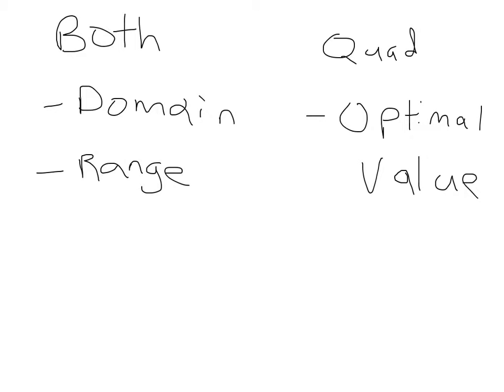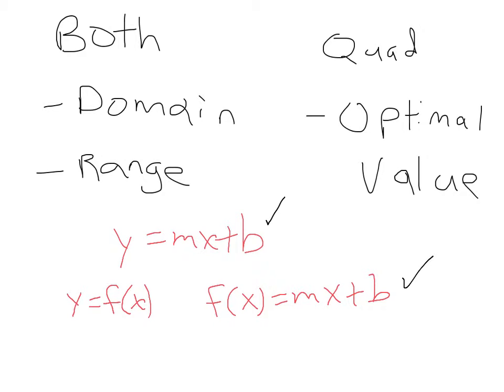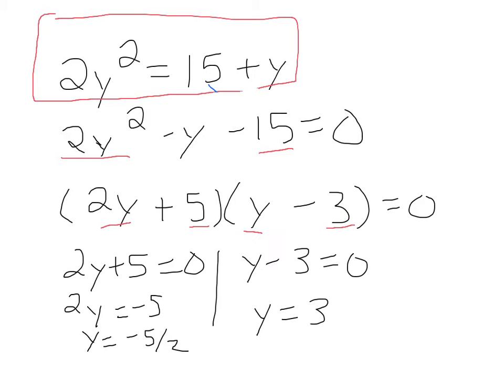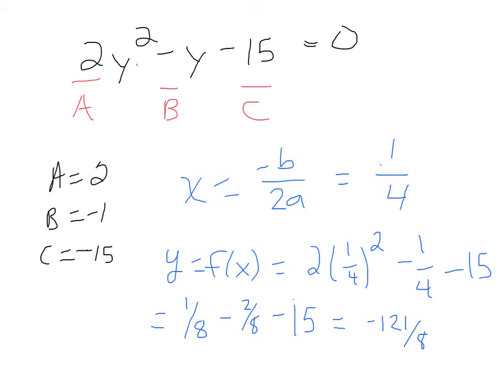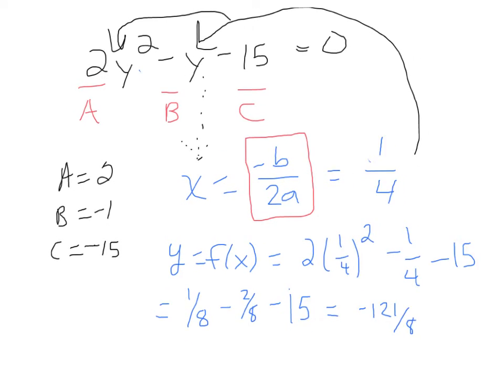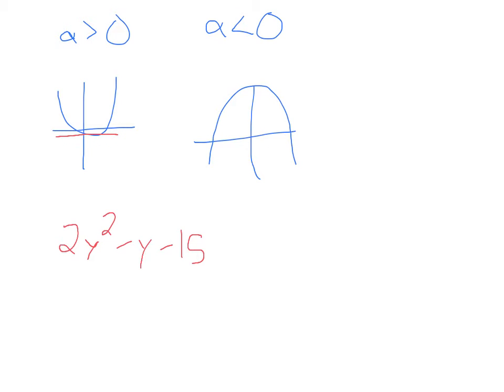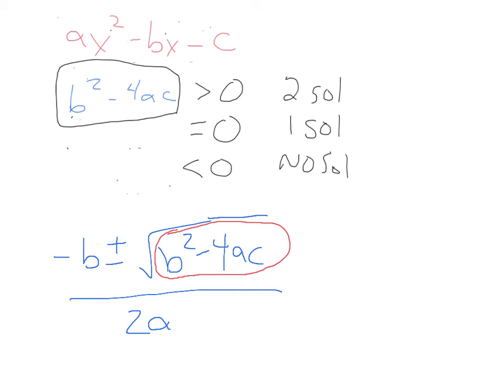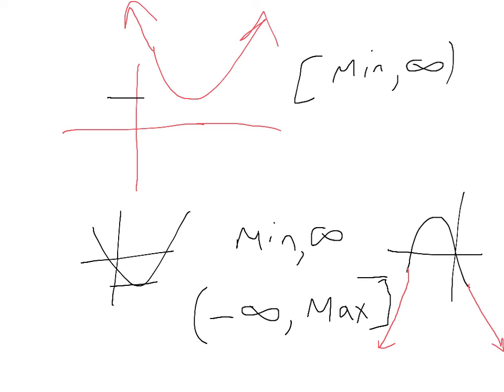MBA 501 Week 2 Discussion